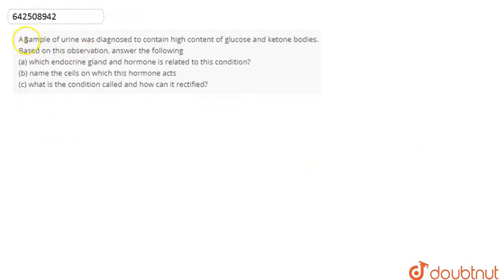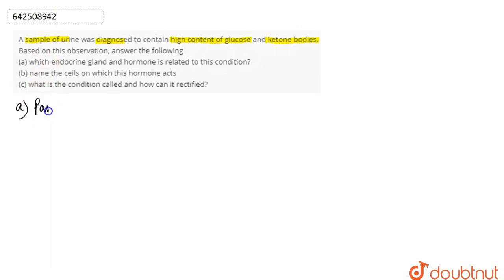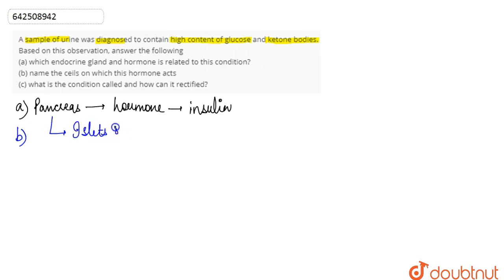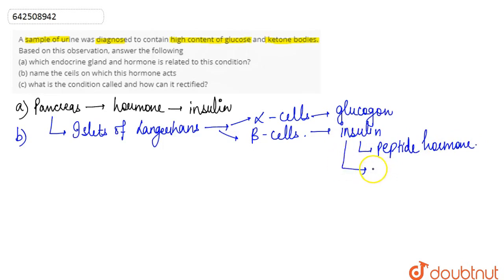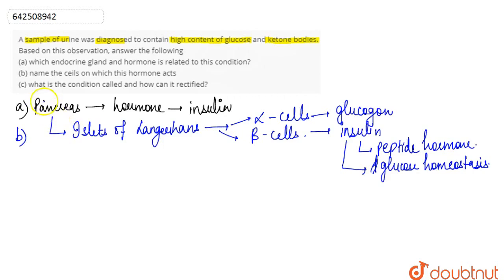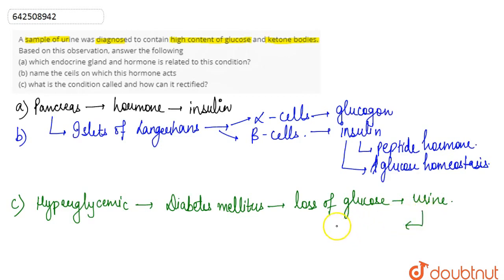A sample of urine was diagnosed to contain high content of glucose and ketone bodies. Based on t...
A sample of urine was diagnosed to contain high content of glucose and ketone bodies. Based on this observation, answer the following(a) which endocrine gland and hormone is related to this condition? (b) name the ceils on which this hormone acts(c) what is the condition called and how can it rectified?
Class: 11
Subject: BIOLOGY
Chapter: CHEMICAL COORDINATION AND INTEGRATION
Board:CBSE

👉 Have Any Query? Ask Us.